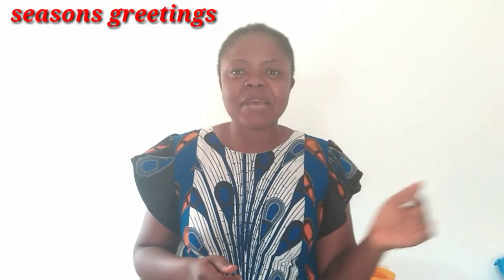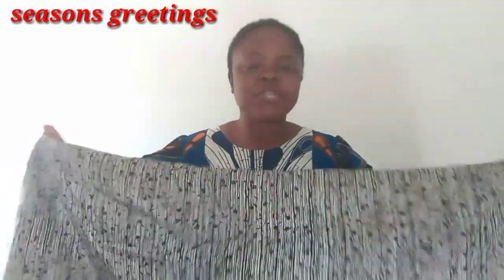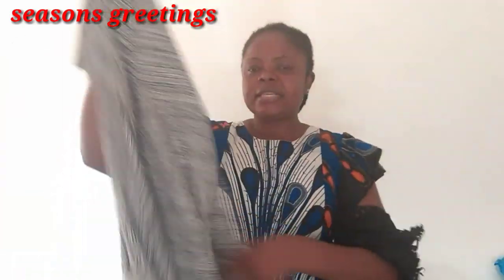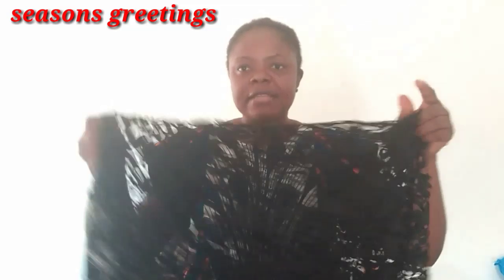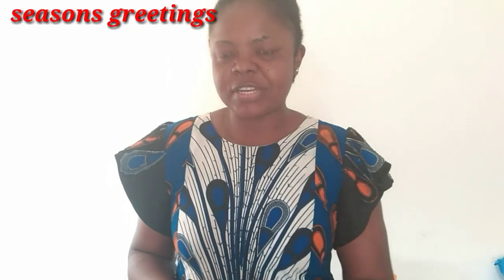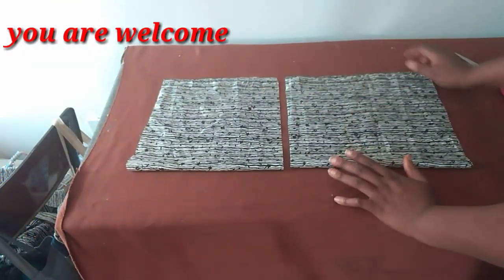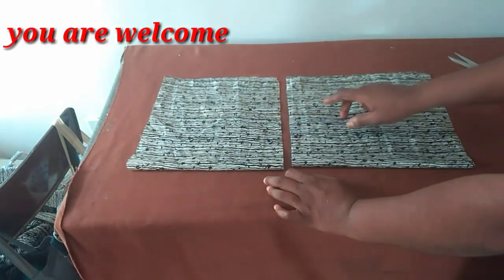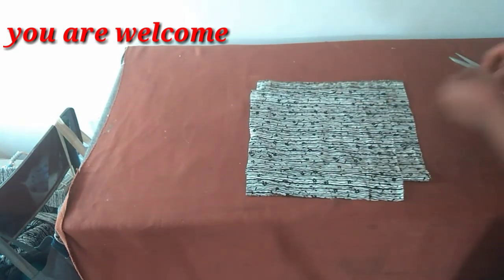Save more and spend less on your little girl's dress this season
This is all about the cutting and sewing of a little girl's dress.
For this dress you need trimmings, 1 yard of fabric, 1 yard of bridal satin, 1.5 yards of soft net, of course linning and zip.